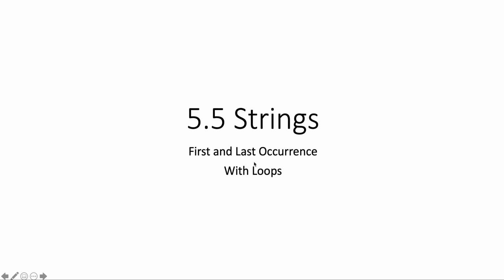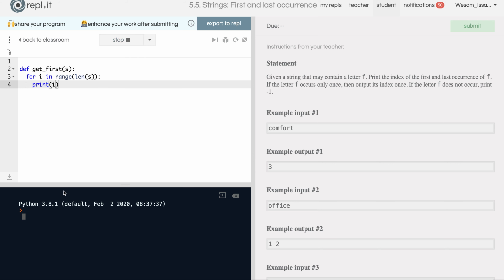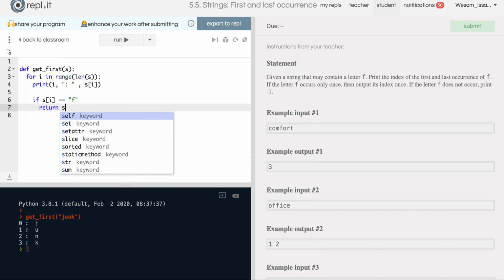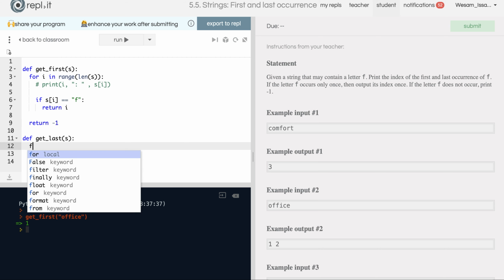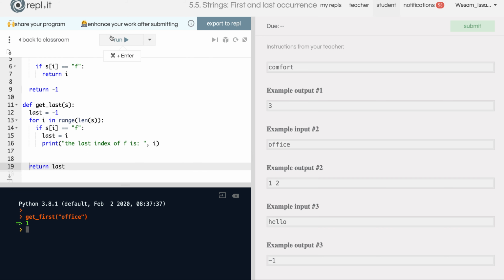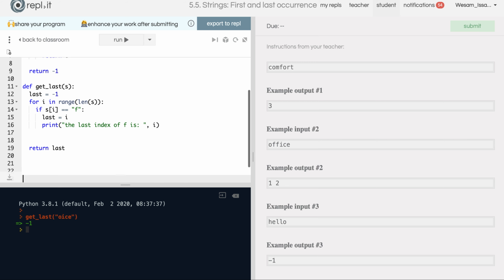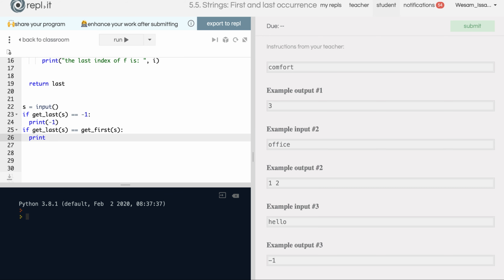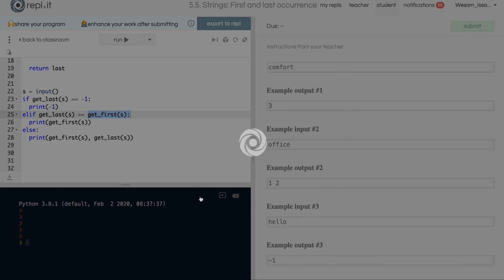Strings 5.5 Solution first occurrence last occurrence with loops